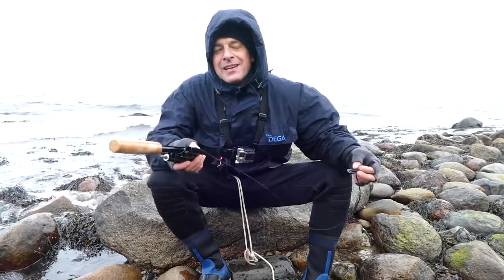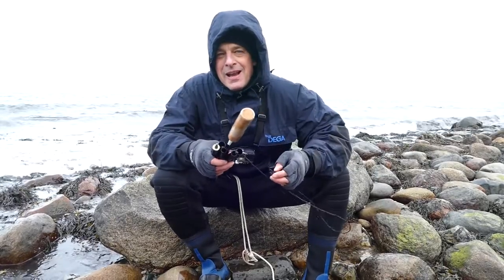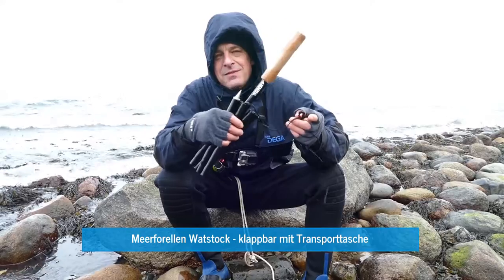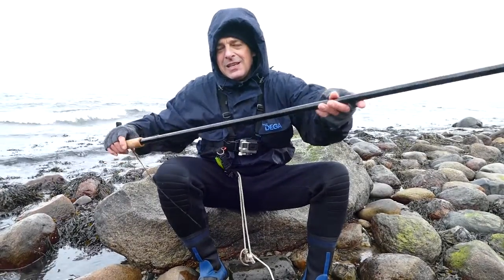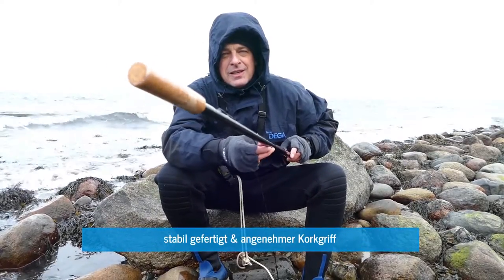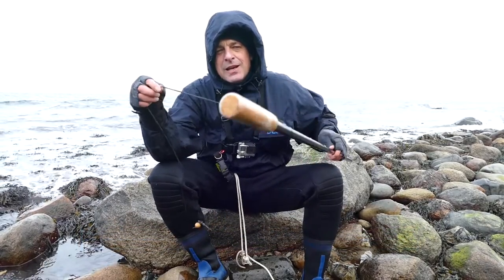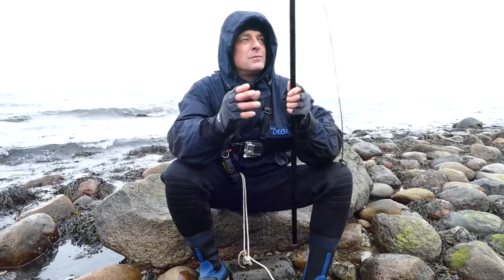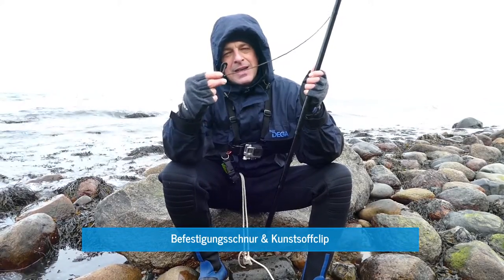JENZI 2017 - Die richtige Ausrüstung für die Meerforelle: klappbarer Watstock (full-HD)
Viele Dinge beeinflussen den Fang einer Meerforelle. Neben Wetter und biologischen Faktoren ist auch die richtige und vor allem praktische Ausrüstung zielfischführend. Wir stellen hier den klappbaren Watstock mit Transporttasche aus unserem Programm kurz vor.